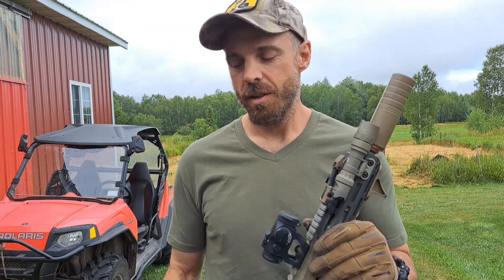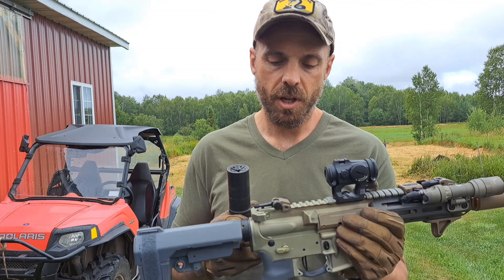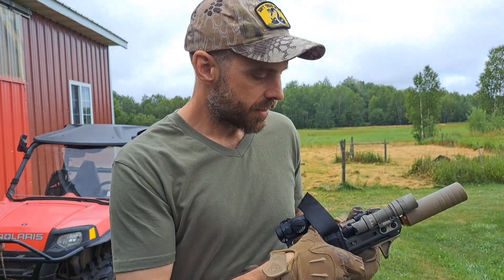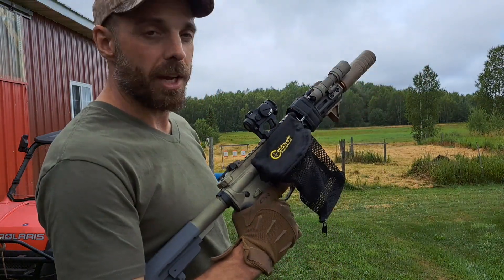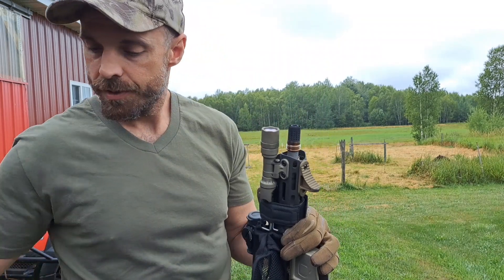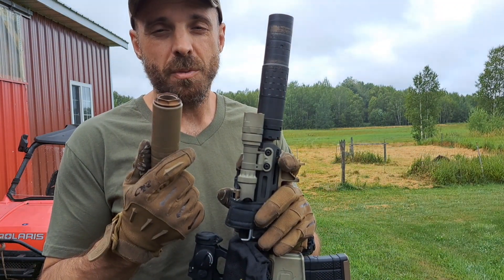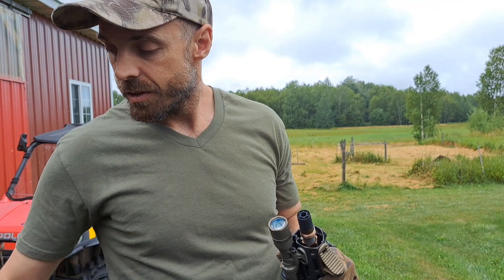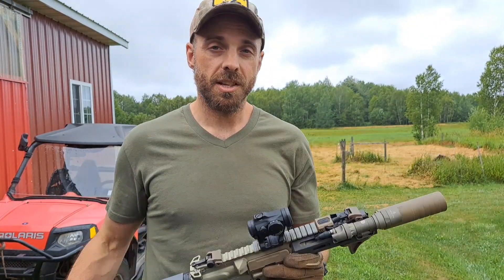SilencerCo Omega 9K 300 BLK Subs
Please don't attempt what you see here.